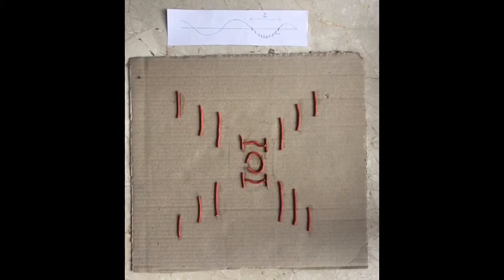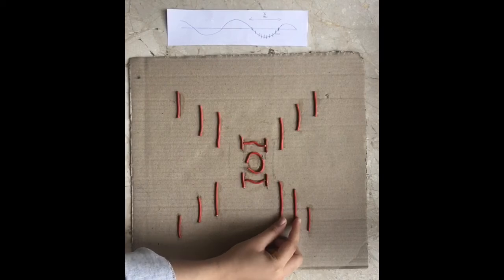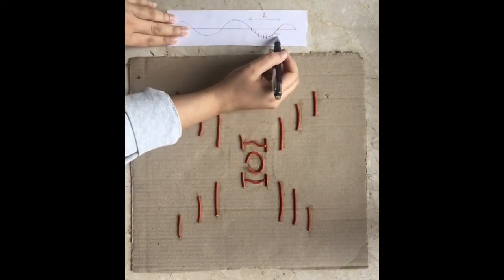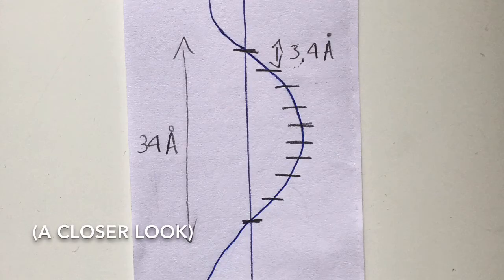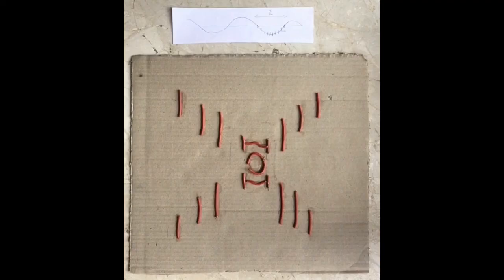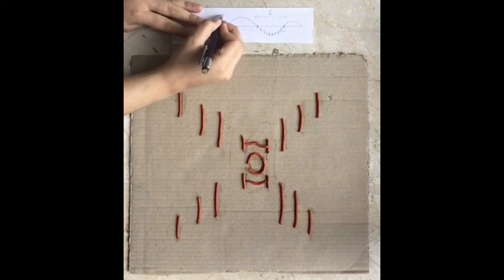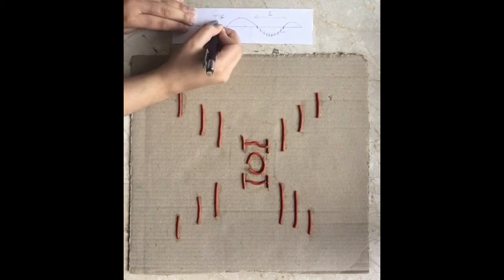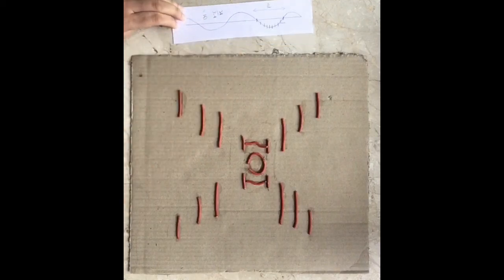IBDP Biology HL: Rosalind Franklin's investigation of the DNA structure - Model presentation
An educational video presenting a model made of Rosalind Franklin's work for the DNA structure, the model more popularly known as photo 51.
This video covers the following:
1. History behind photo 51
2. Method used to produce the image
3. Deductions made about the DNA structure using the model

The model was made with recycled cardboard and old wires, hence making sure it's eco-friendly. To help better explain the deductions, I used paper that was good on one side.